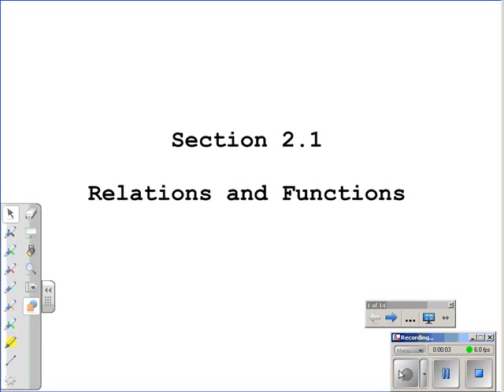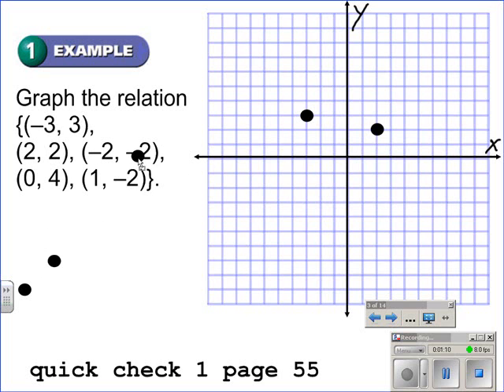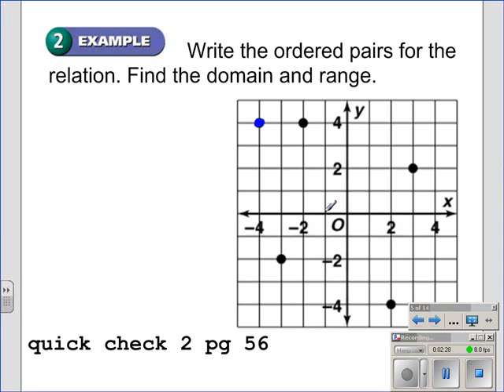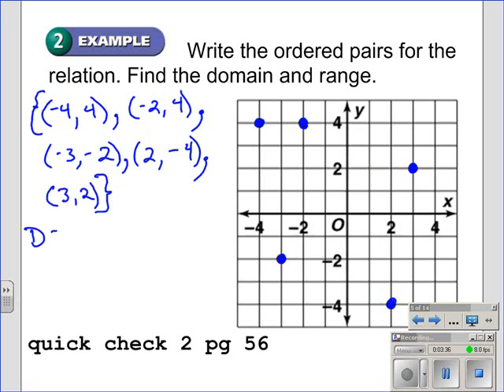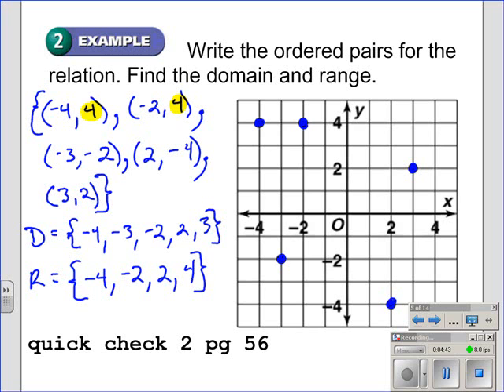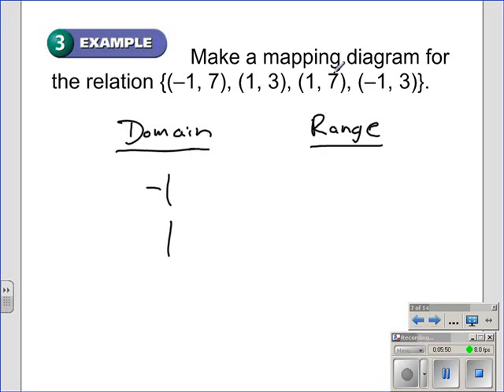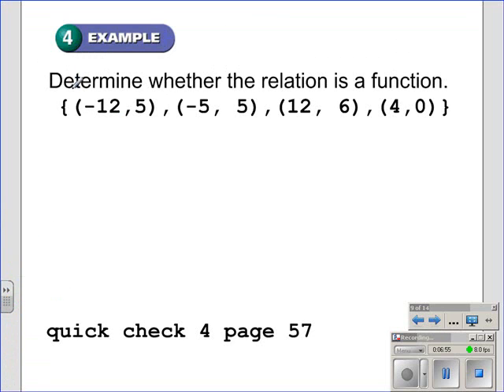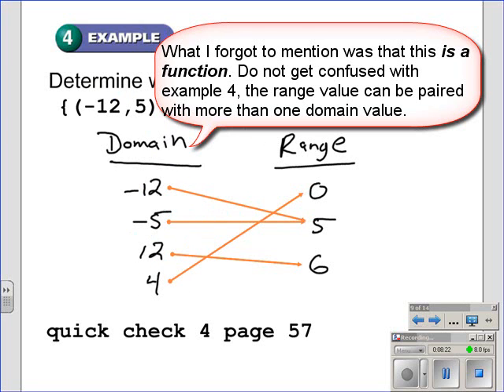Relatoins and Funcitons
This video algebra 2 lesson covers the topic of relations and fuctions. A relation being defined as a set of ordered pairs. Being able to use the multiple ways to represent are relation are important. The four ways are: a set of ordered pairs, a graph a mapping diagram or a table. Understanding how properly construct one of the models of a relation will allow the relation to be possibly identified as a function. A function is a special type of relation and is defined as such: each member of the domain is paired with exactly one member of the range. The domain representing the x-values and the range repsenting the y-values.

Part two of this video discusses the vertical line test for functions and working with function notation.

Enoy your learning!